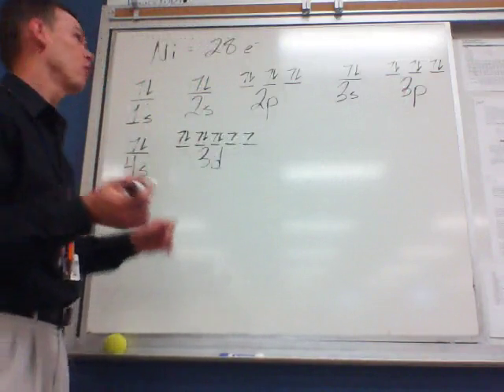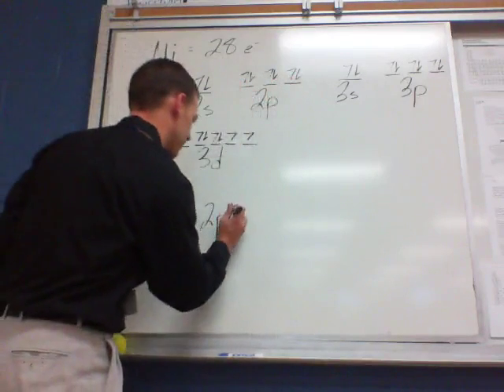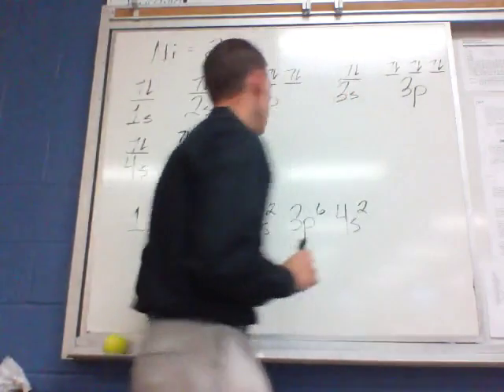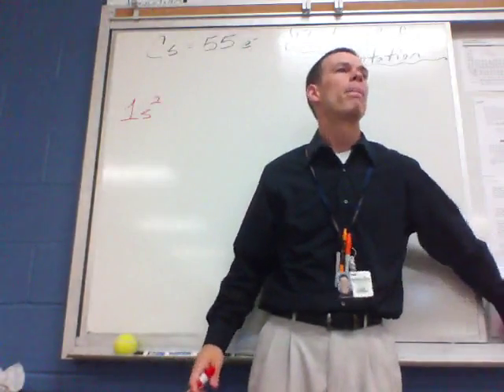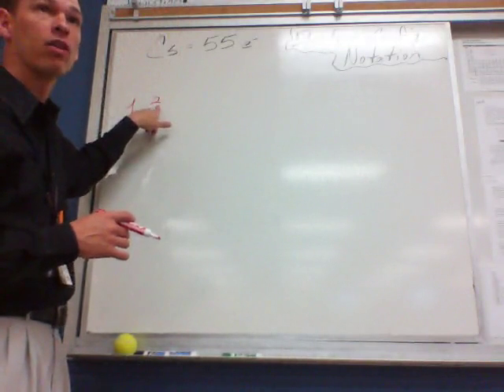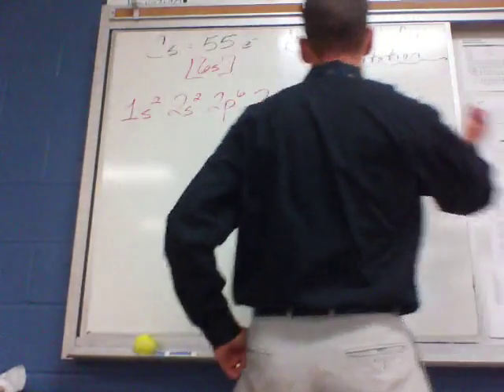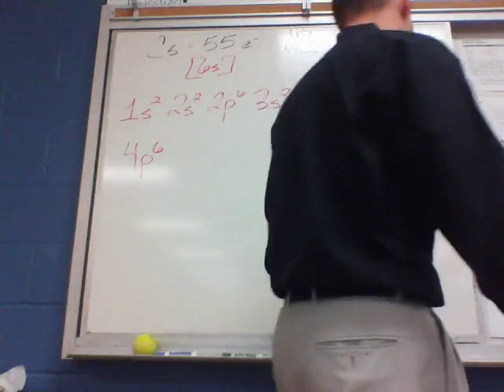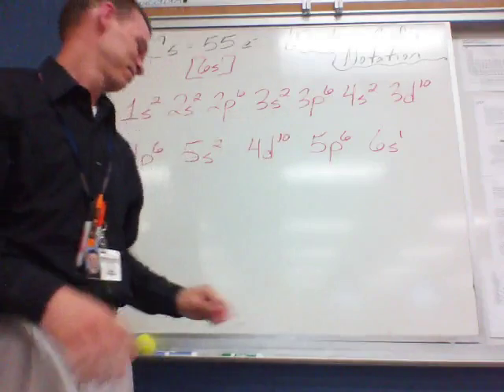Cummings Chemistry: ELECTRON CONFIGURATION